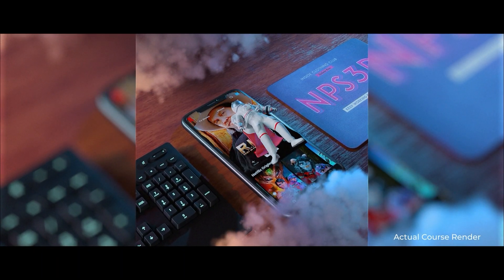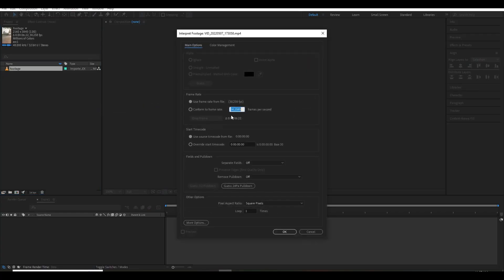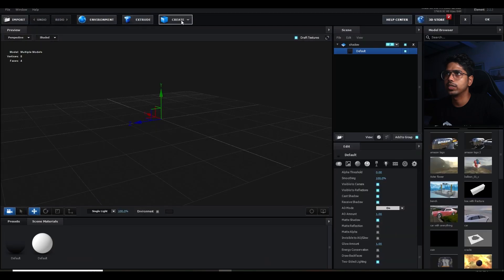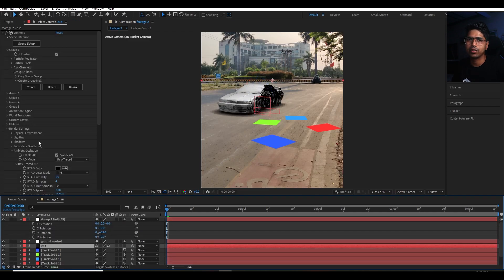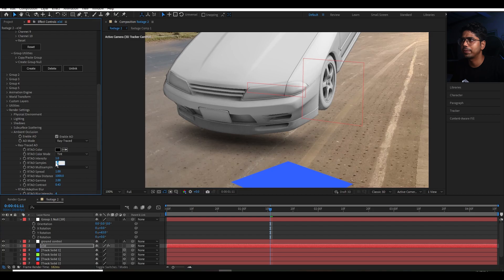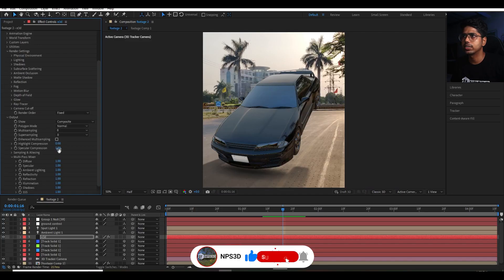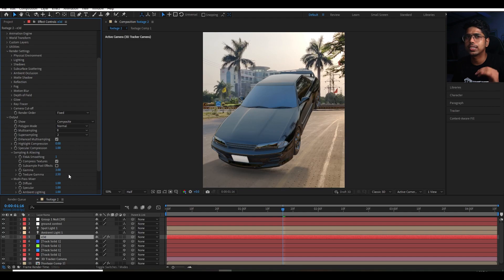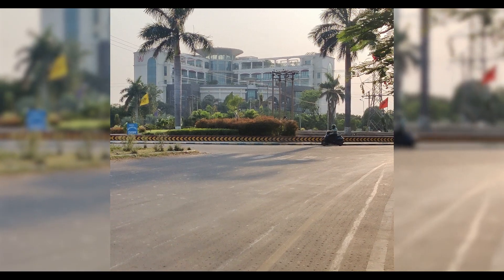Element 3d Tutorial | Adding CGI in Your Footage 😍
My Camera
My Lense
My Mic
My Monitor
My Mouse
My Keyboard
My Cpu
My GPU
My HDD
My SSD
My Ram
My Motherboard
My PSU
My CPU Cooler
My Pc Case
Keyboard mouse pad

⚫VFX Gear I use 🐱‍👤
Chroma Stand
Main Light
Light stand
Second Light
Moon Light
Road Mic
Some More list